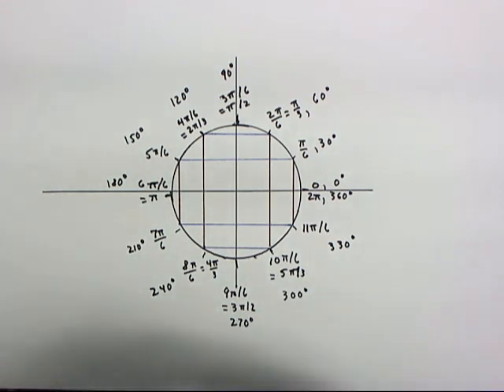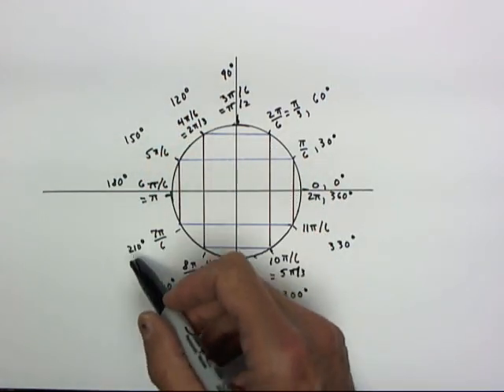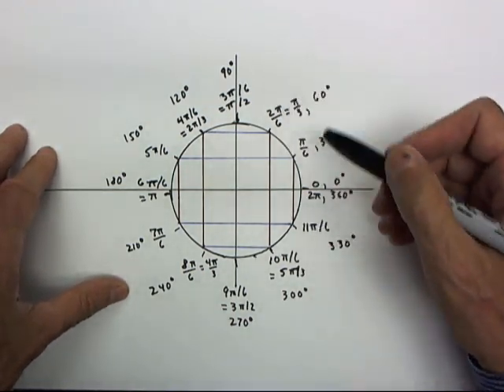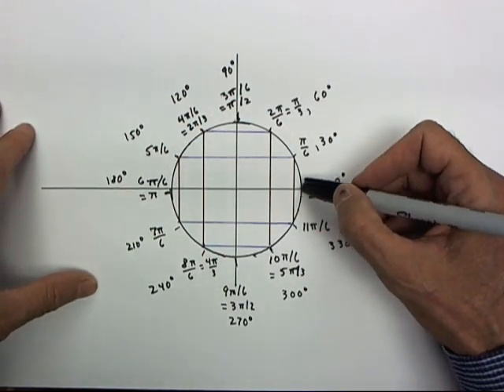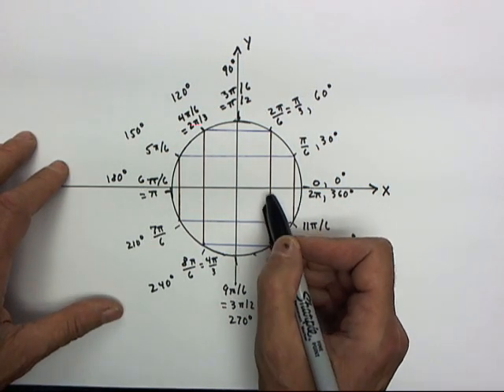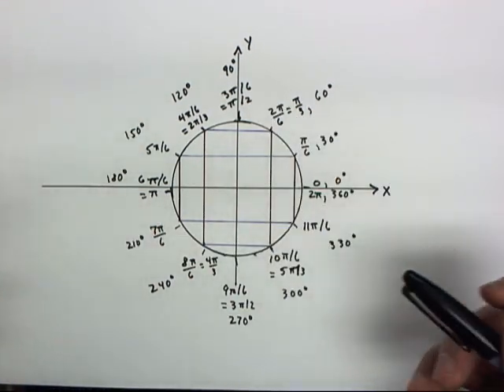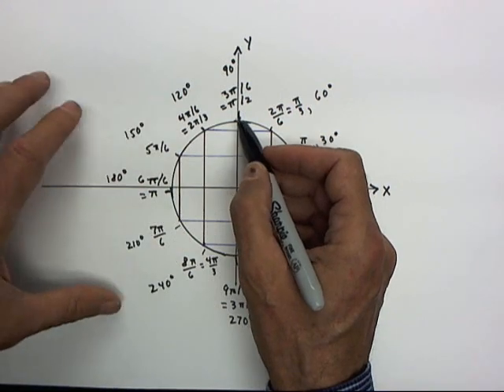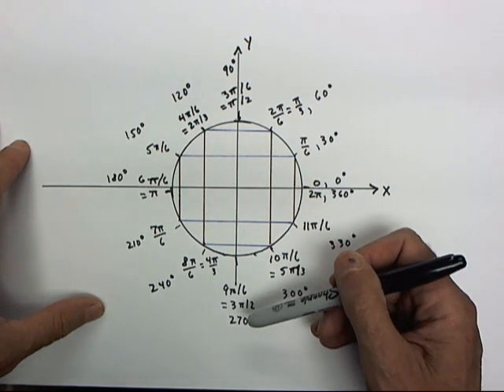circular model of sine and cosine 6